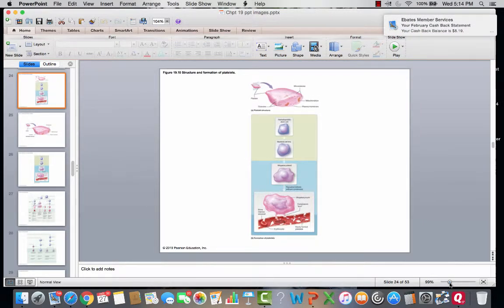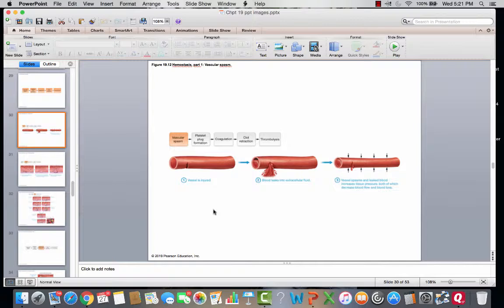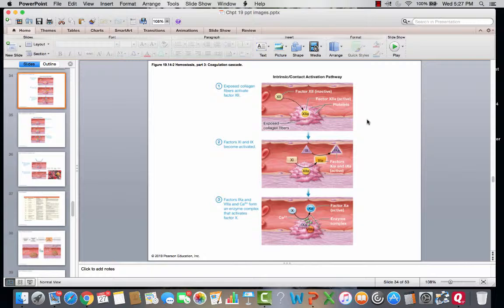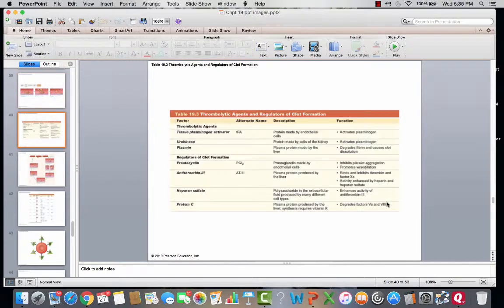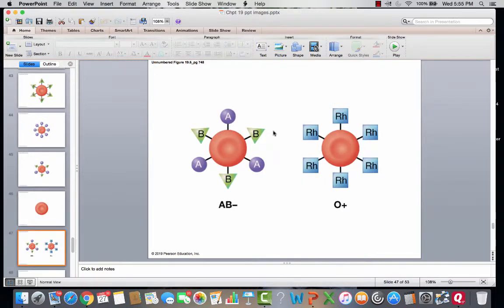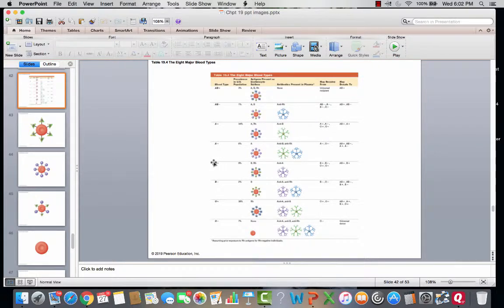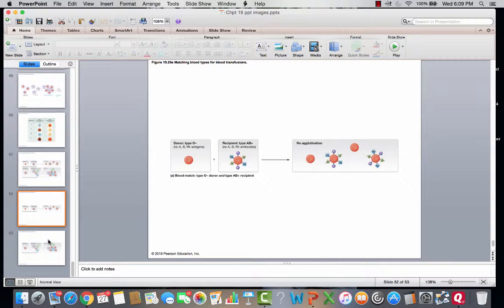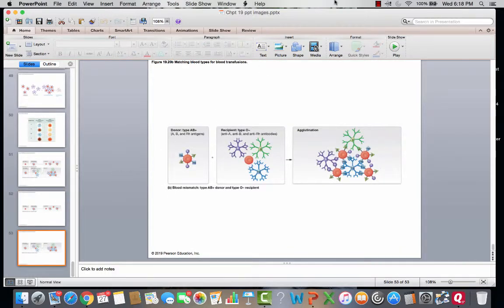Chapter 19 spring 2019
Finish Chapter 19, blood, lecture APII Maria Hays